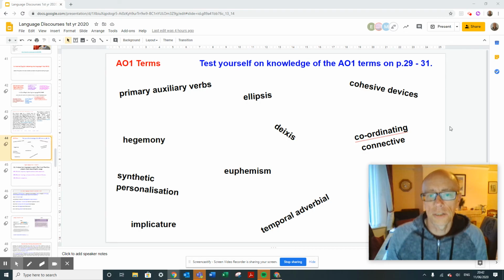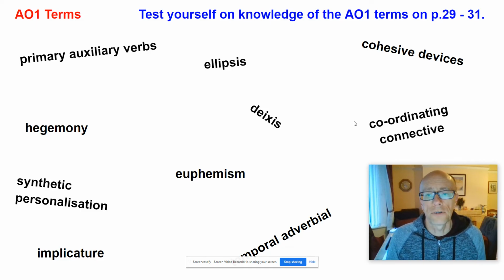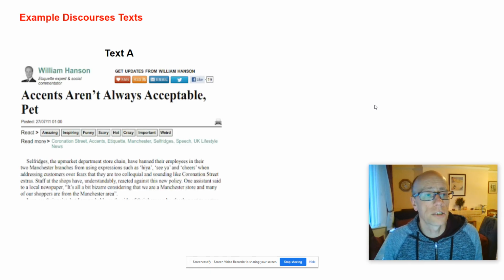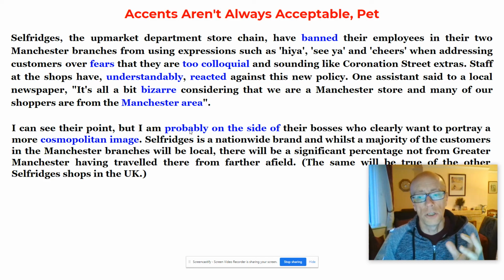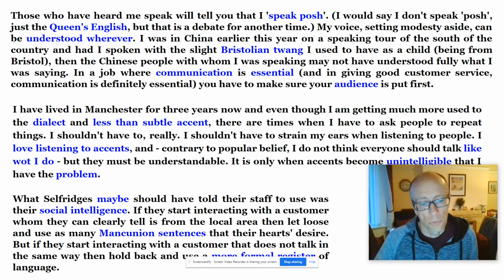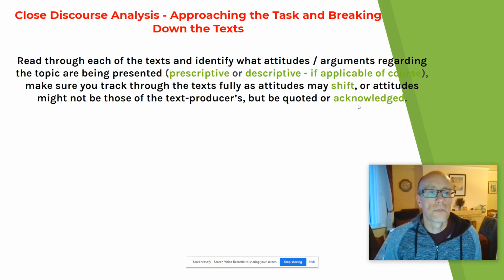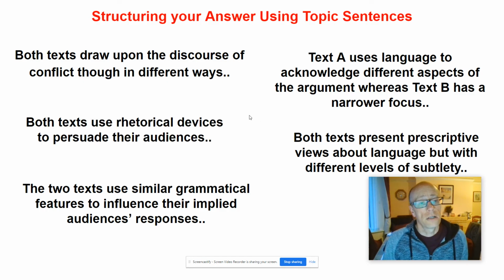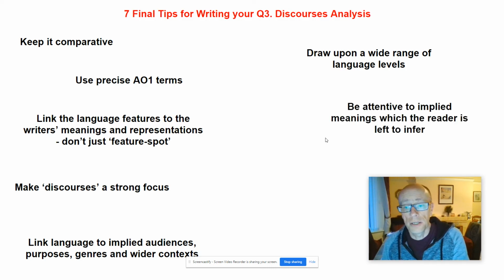English Language A Level Discourses - Tackling Q3 Paul Heselton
A talk through of an A Level English Language AQA Paper 2 question. Paul Heselton is Curriculum Leader for English at QE, Darlington.